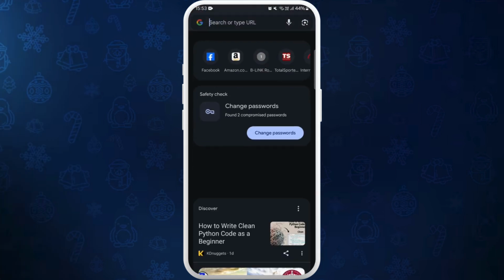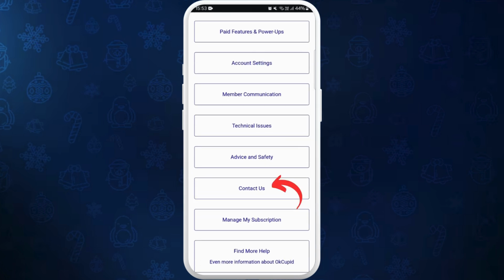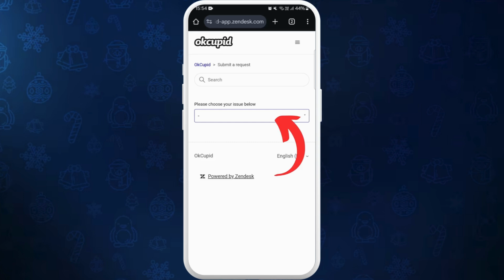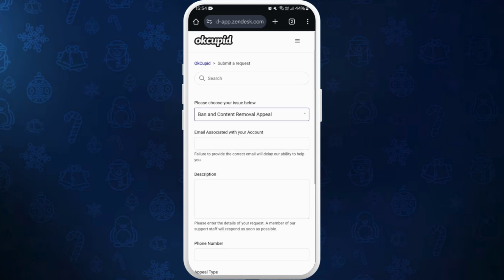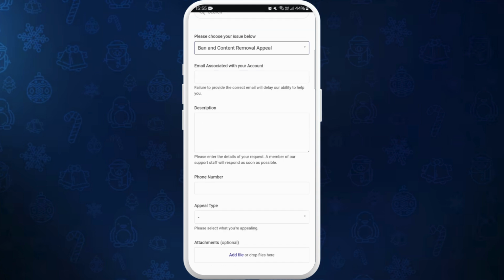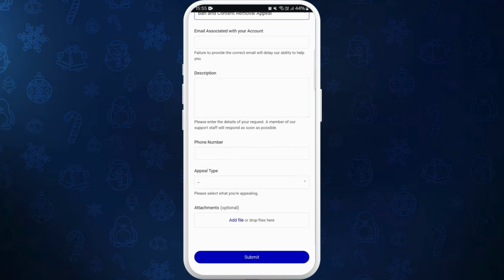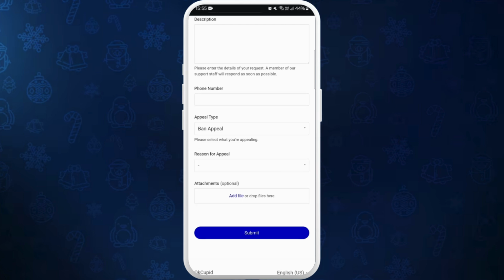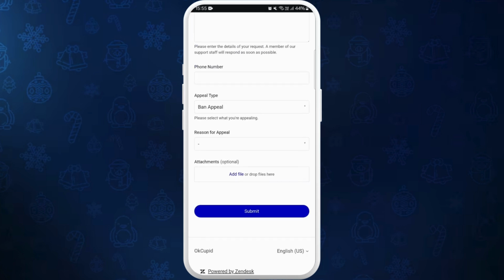How to Unban OkCupid Account 2025?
Is your OkCupid account banned? Learn how to unban your OkCupid account and regain access to your profile. Whether your account was banned due to policy violations or other reasons, this guide will help you understand the steps you can take to appeal and restore your account.

Get back on OkCupid today!